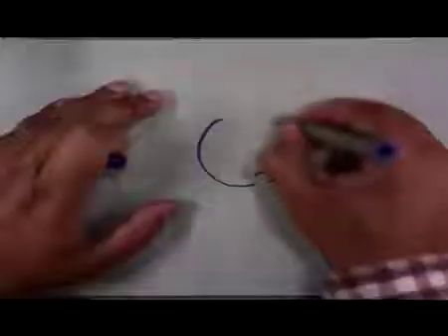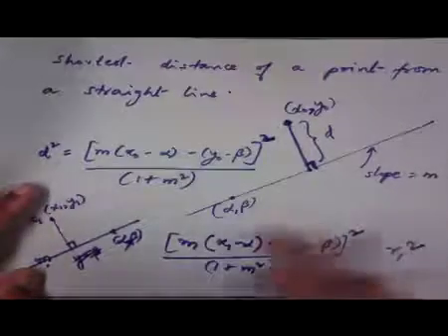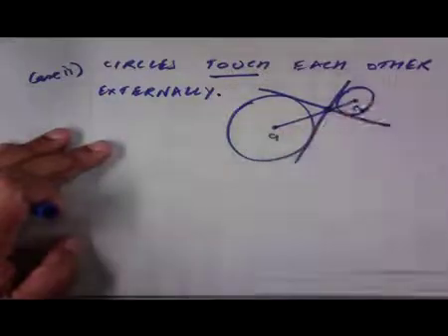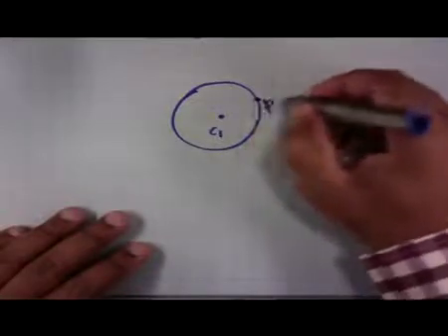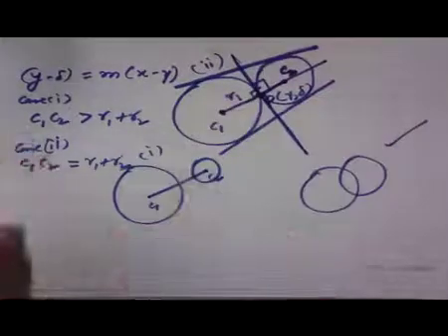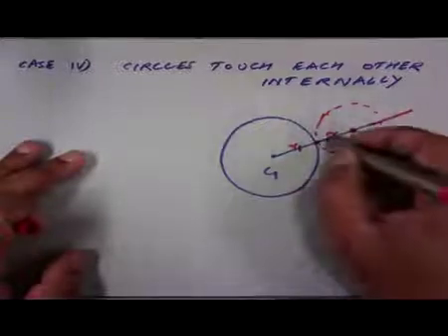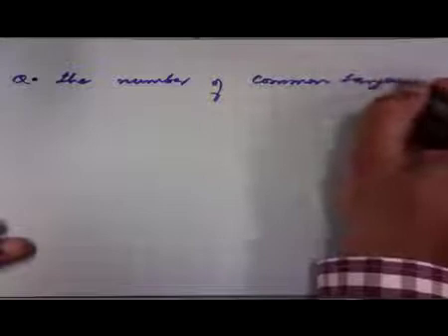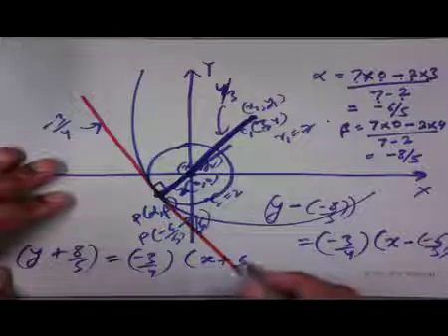Mathematics Class 11 Unit 12 Chapter 7 Circles L 7/13